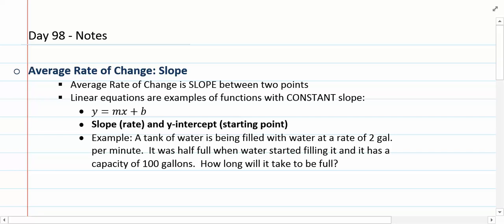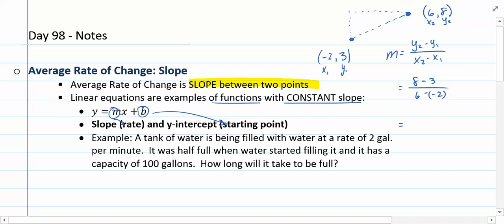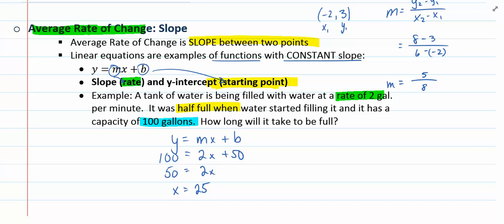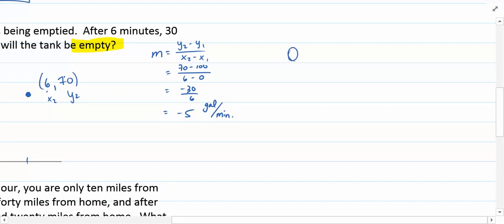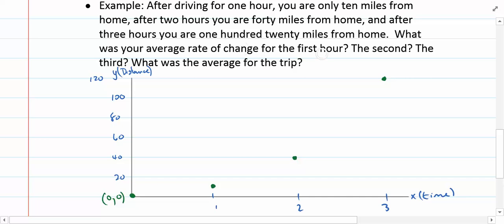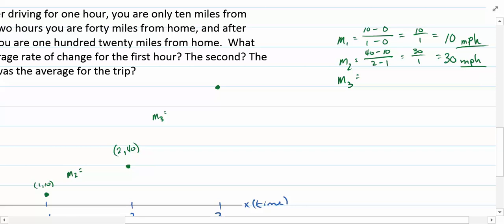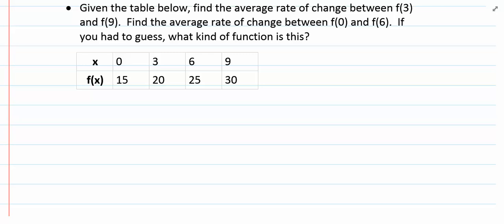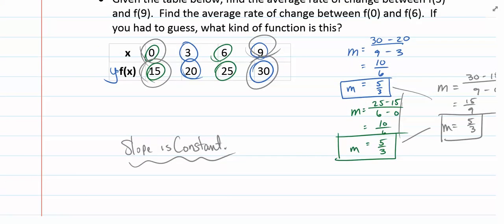Advanced Algebra 2 (98)